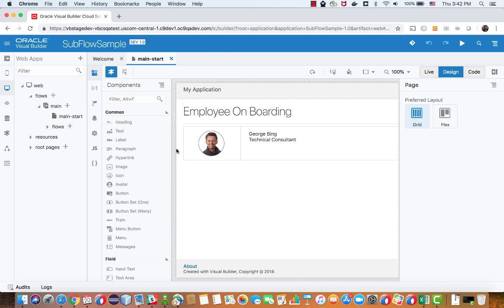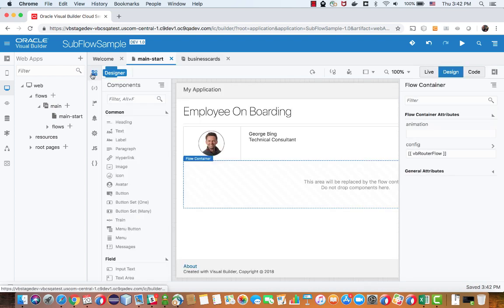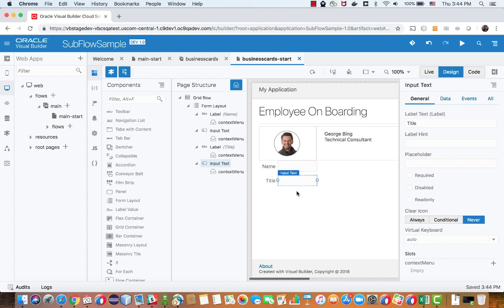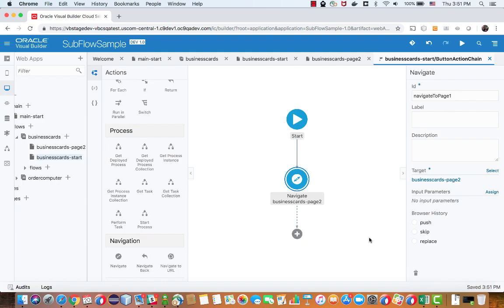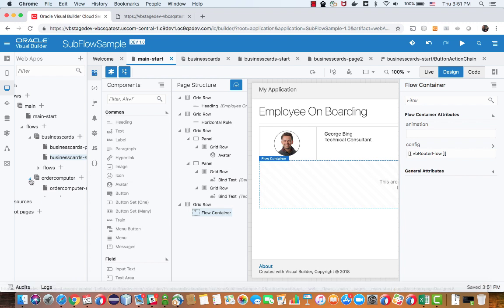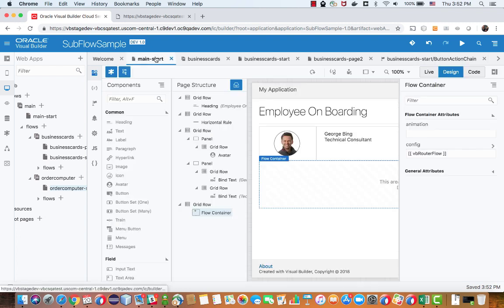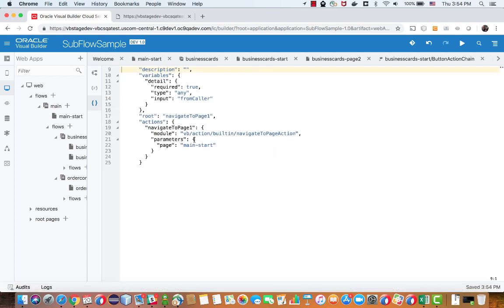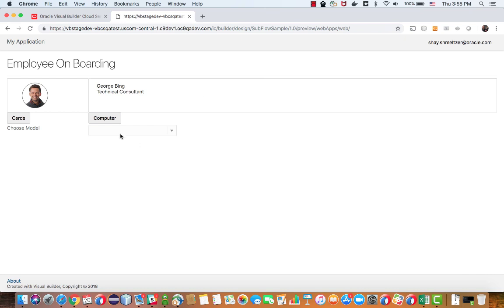Using Nested Sub Flows in Oracle Visual Builder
An introduction to using nested flows in Oracle Visual Builder Cloud Service